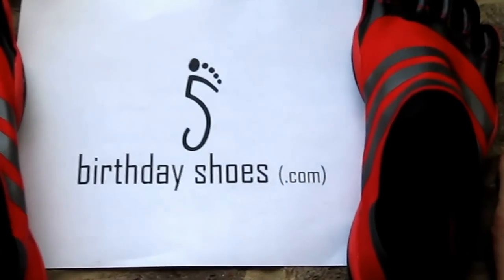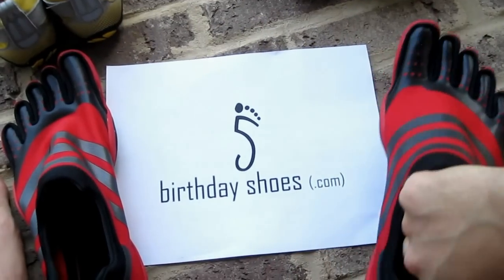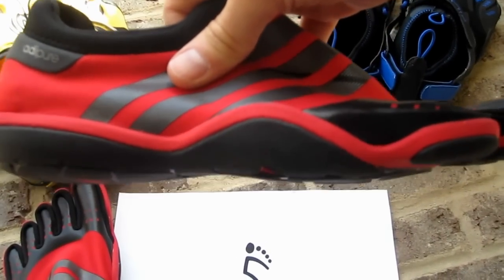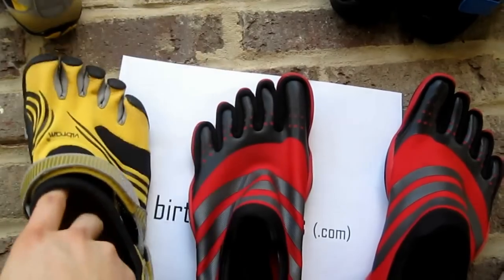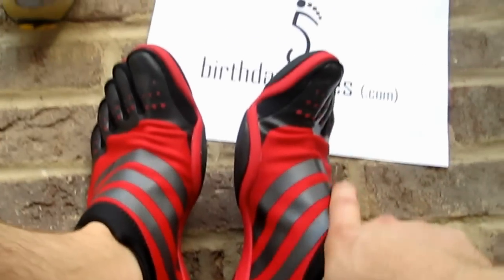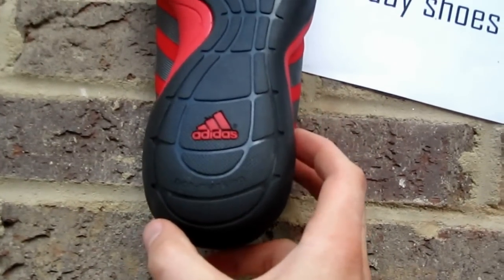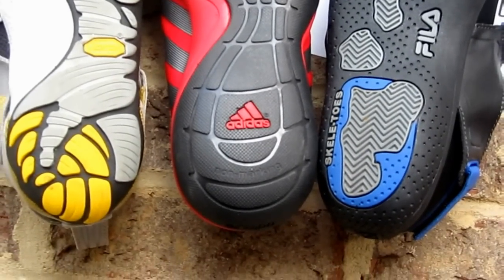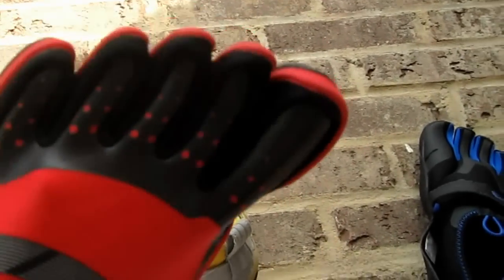Adidas Adipure Trainer Toe Shoes - BirthdayShoes.com review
Review of the 2011 toe shoes from Adidas.  More